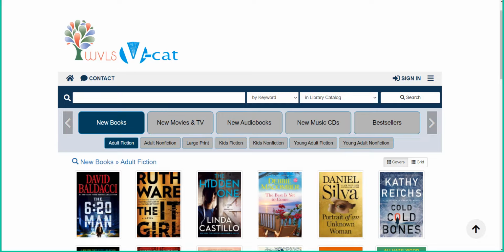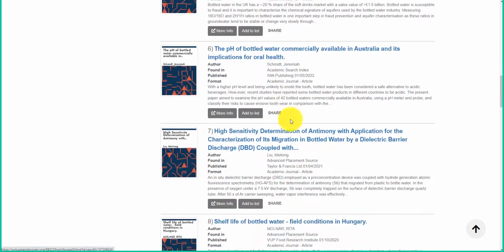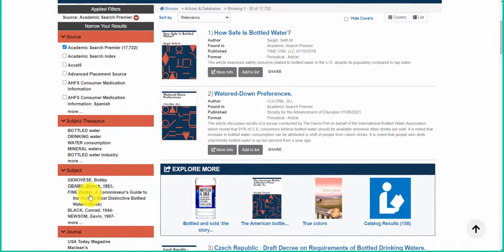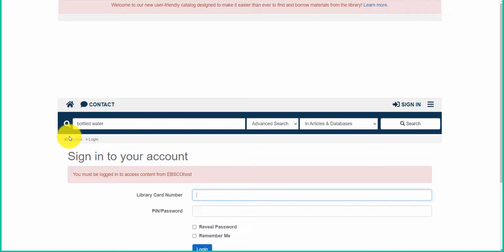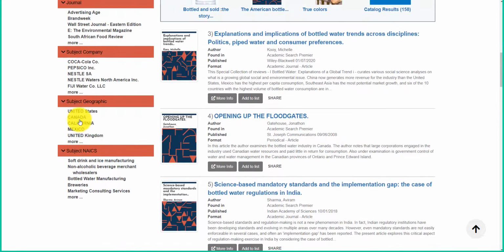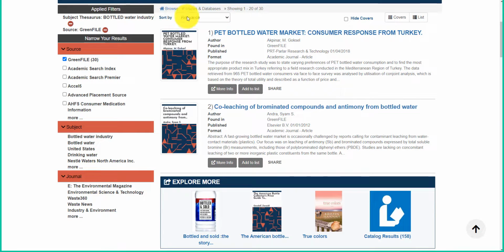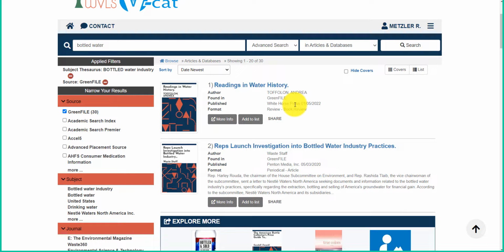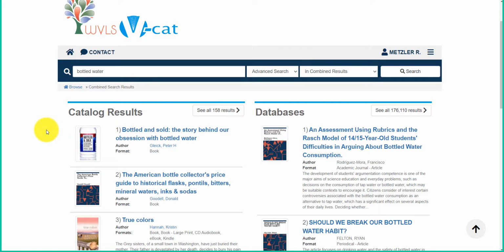Searching in Aspen for Articles in Databases